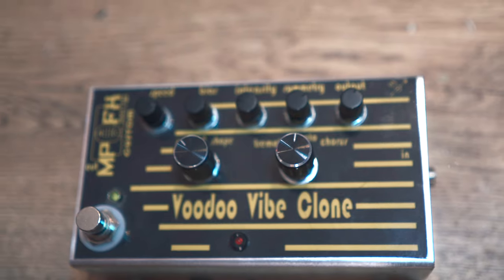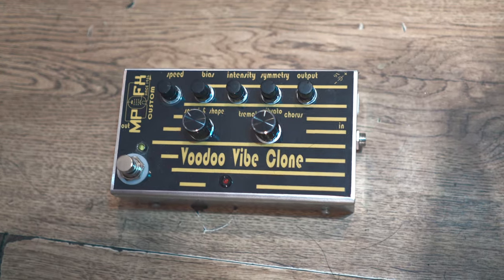How do 4 Uni-vibes at once sound ? Vibe Result Video | Shocker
Hey fellas i always wondered how lots of Uni-vibes at once would sound ?
   Mmmmmmmmm, not that great?
     Ok so that aside this Video is about the results from the Uni-Vibe Video i ran, a little of my thoughts towards these style of pedals  and of course using a Wah pedal with one.

   ARE YOU EVEN VIBING IF YOUR NOT WAHING?

The Results were taken from the comments and honestly there is some incredible ears out there, 3 people guessing them all ( Shout outs in the video ) . I ran the video blind for exactly the reason portrayed in this video, i LOVE this kind of stuff man - It can only be the truth.

  We have crossed 4k Subs and i am PUMPED to put in the legwork, we have more GEAR reviews , Artist lessons and More Tone hunting to do.

Richie.

Reach Venus Witch here, Steve is a Warlock of Tone.